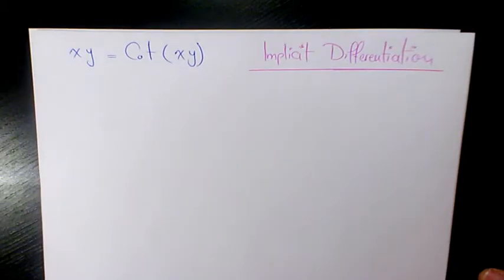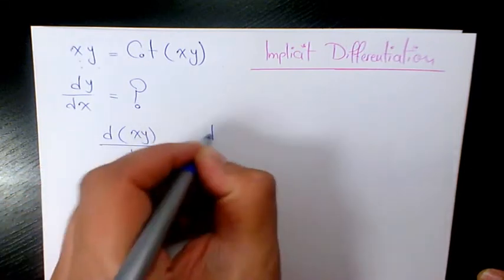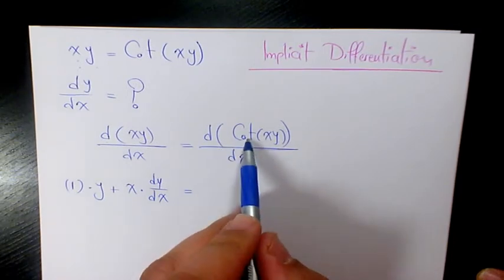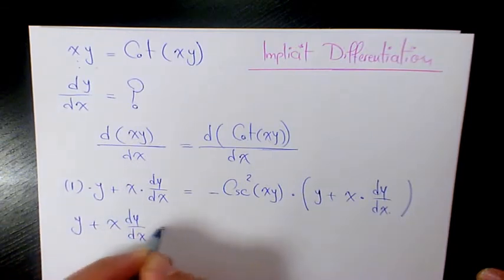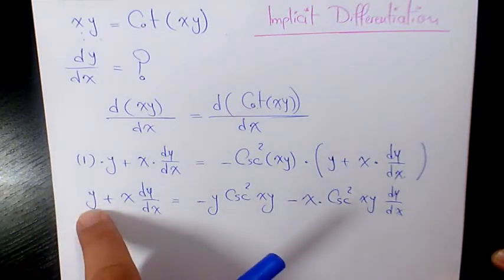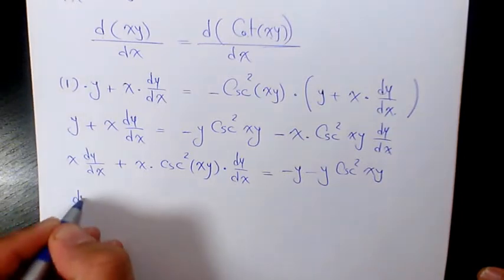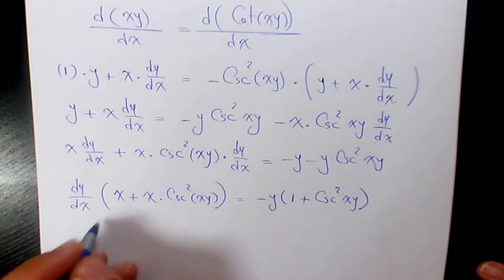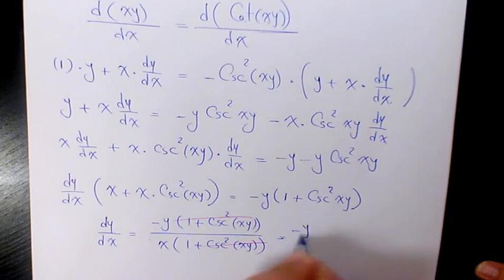What is the Derivative of xy=cot(xy), Implicit Different, Calculus